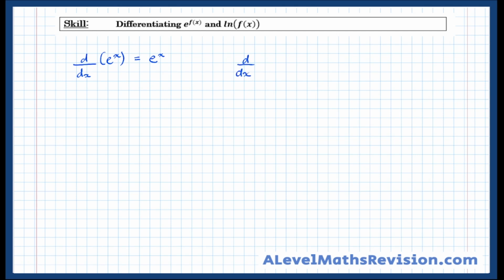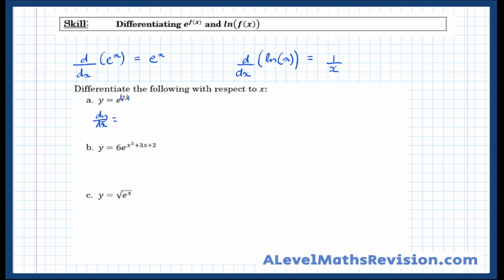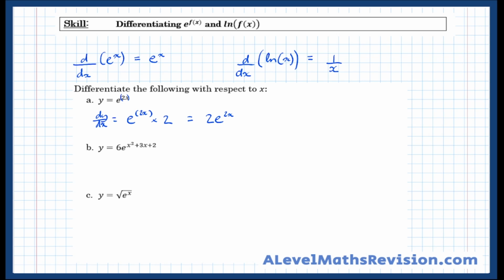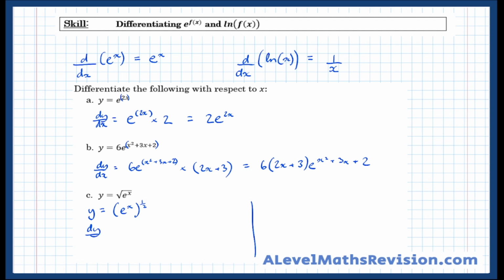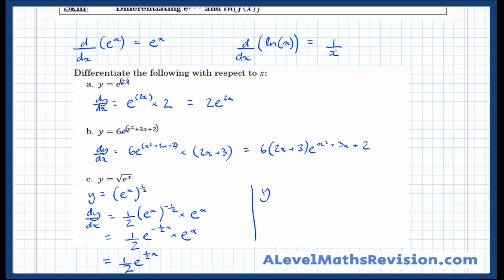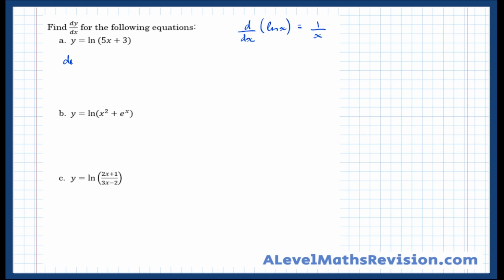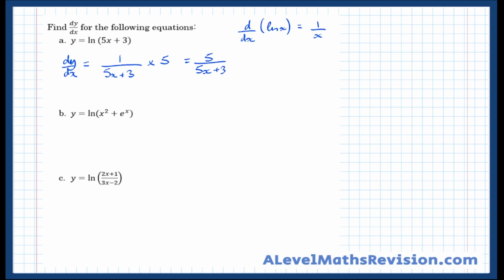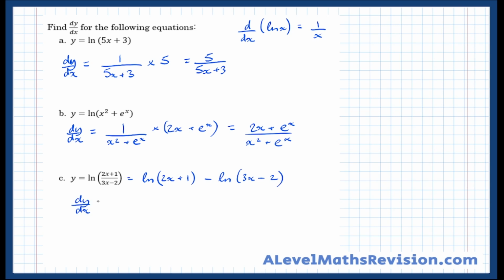Differentiating Exponentials and Natural Logarithms Explained From Basics | A Level Maths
In this A Level Maths lesson, we cover Differentiating Exponentials and Natural Logarithms, including worked examples, exam-style questions, problem-solving techniques and common mistakes students make in exams.

In this lesson you will learn:
- Core concepts relating to differentiating exponentials and natural logarithms